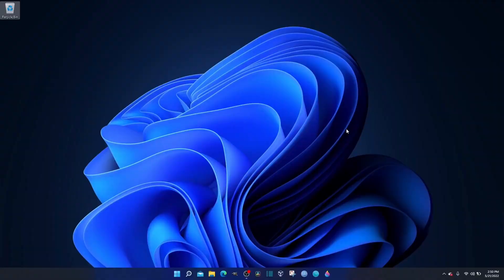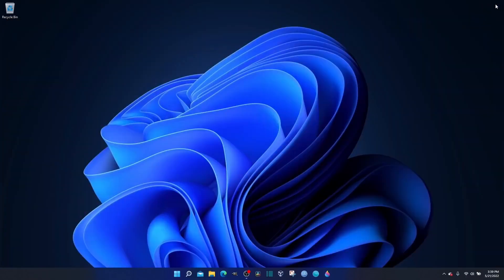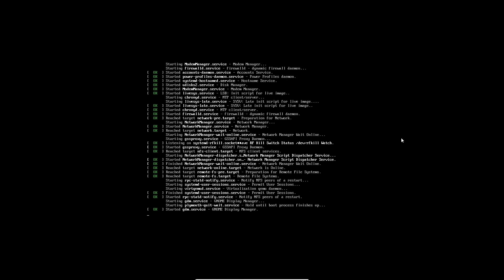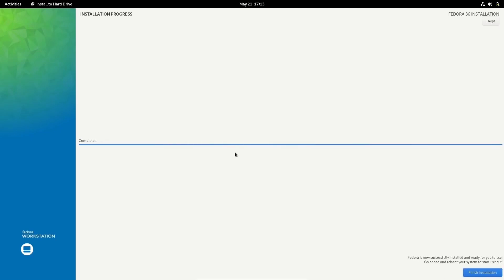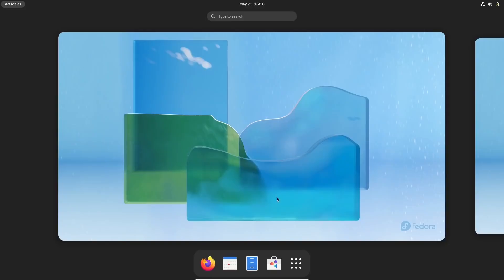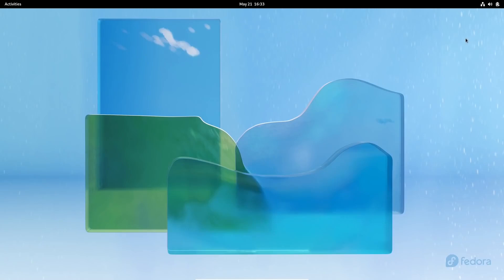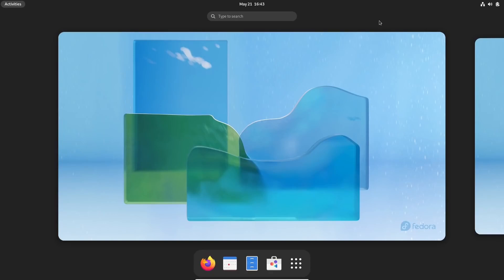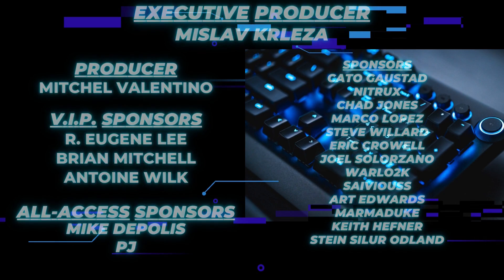Fedora 36 - Install & Overview | Leaving Windows 11 For Fedora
A video covering how easy it is to leave Windows 11 and install Fedora 36.